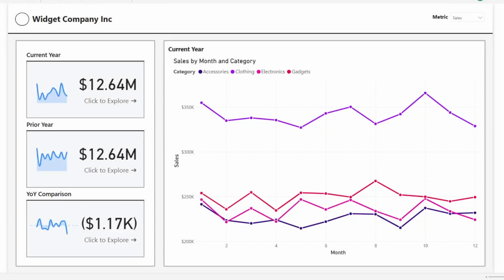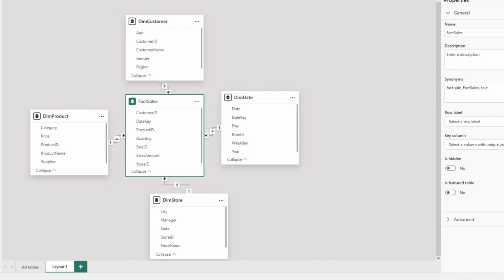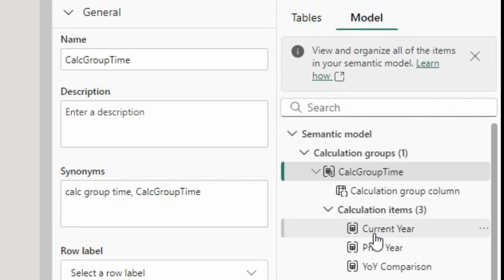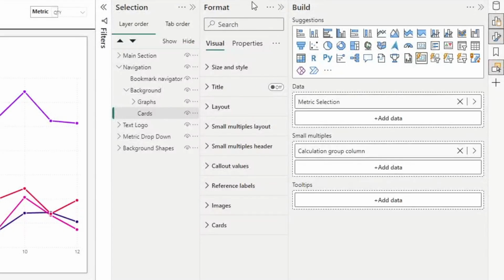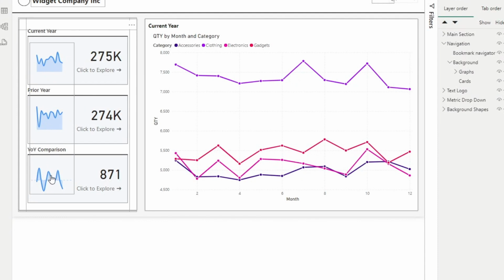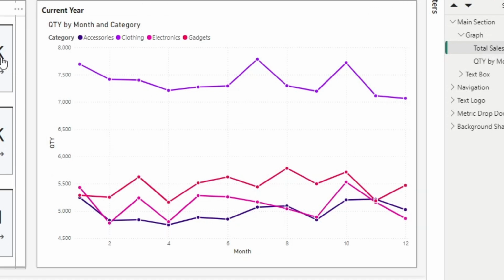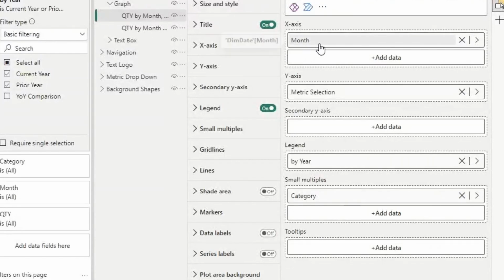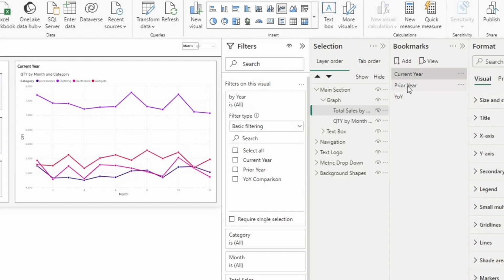I built this insane Dashboard in a 1 hour! (Power BI Tutorial)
Books I used to Learn Power BI:
Definitive Guide to DAX - Amazon Link to Purchase

In this video, we dive into the world of Power BI to create a stunning report using small multiples. Learn how to effectively visualize data across multiple categories with ease. We’ll walk you through the entire process, from setting up your dataset to customizing your visuals for maximum impact. Whether you’re a beginner or an experienced user, this tutorial will help you enhance your Power BI skills.